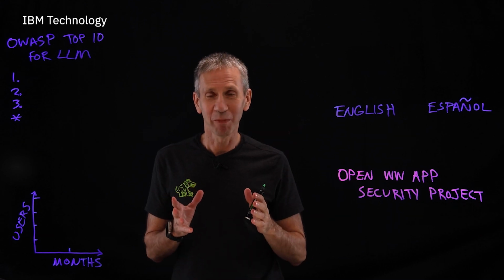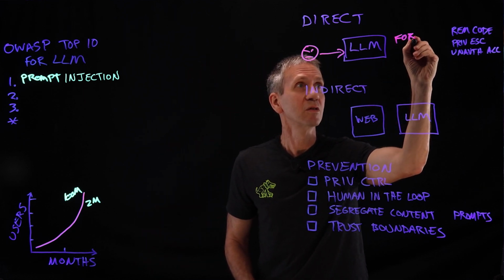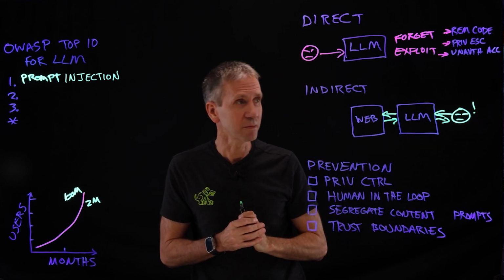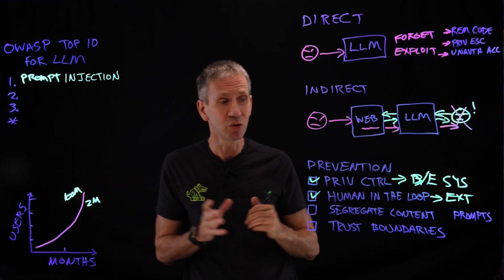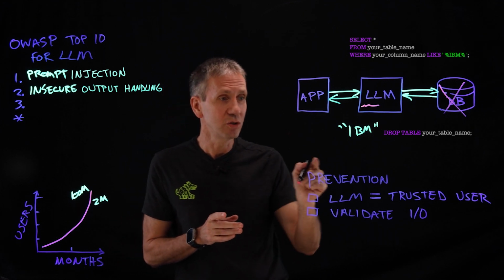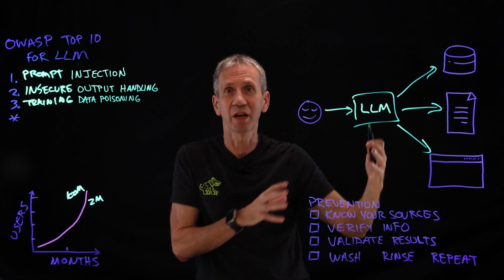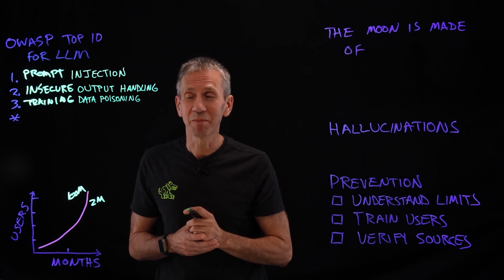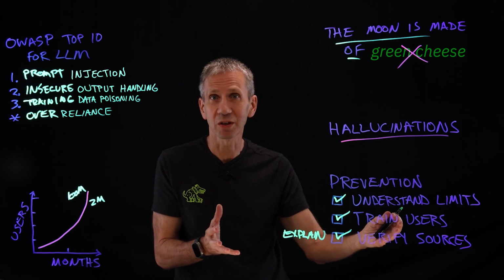Explained: The OWASP Top 10 for Large Language Model Applications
Large Language Models (LLMs), like any new technology, are subject to the risk that "malicious actors" will abuse it for financial or other gain by attempting to circumvent built-in security measures. The well-known Open Worldwide Application Security Project or OWASP project has recently published their list of top 10 security risks for LLMs. In this video, IBM Distinguished Engineer Jeff Crume explains a subset of them and what you can do to protect you and your users.

00:00 - What is the OWASP Top 10 for LLMs?
01:25 - Prompt Injection (Direct)
03:37 - Prompt Injection (Indirect)
06:43 - Insecure Output Handling
08:55 - Training Data
11:46 - Over Reliance